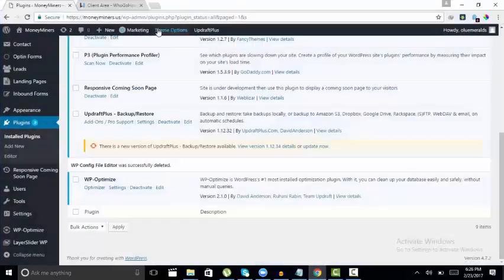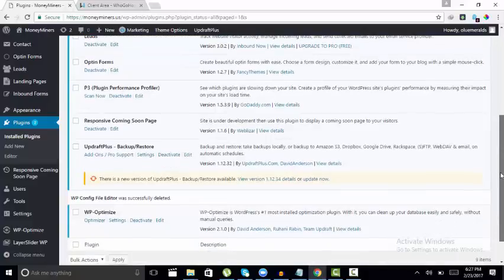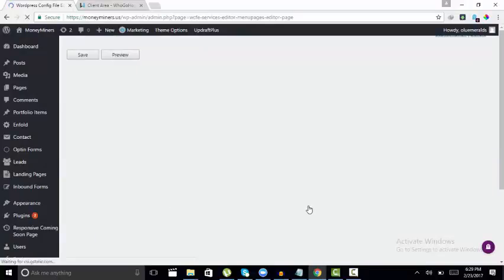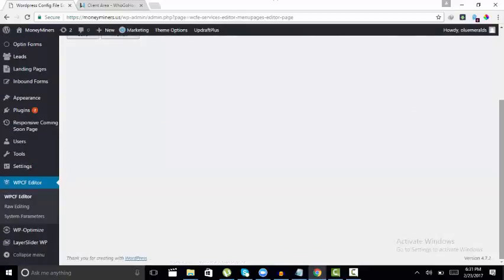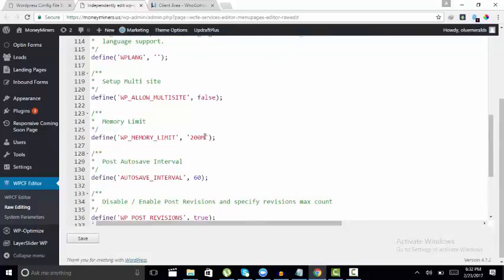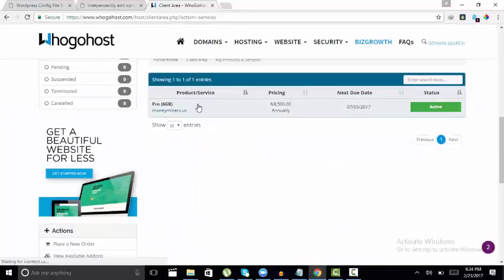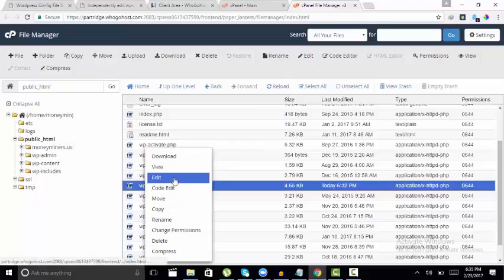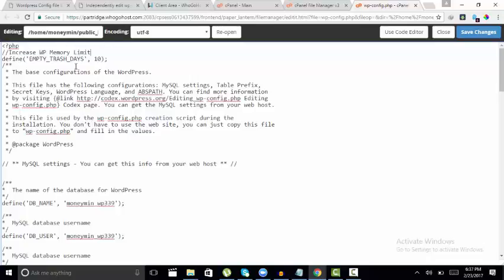How to Increase PHP Memory Limit in Wordpress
STEP BY STEP ON INCREASING PHP LIMIT IN WORDPRESS